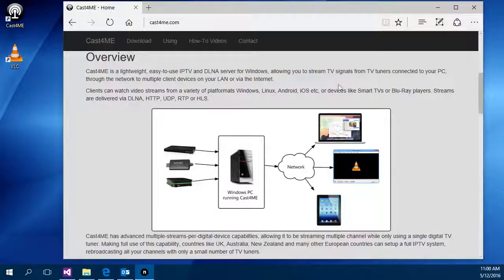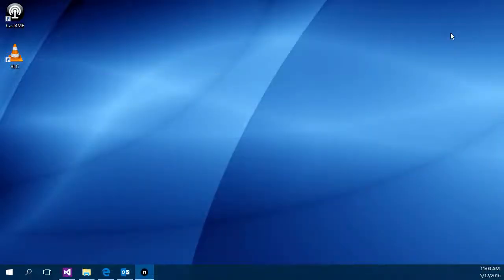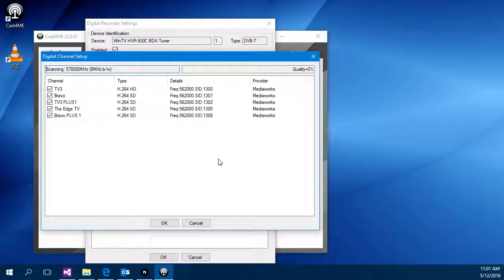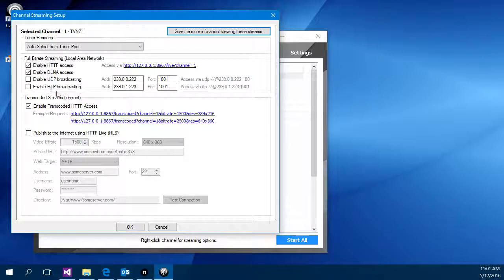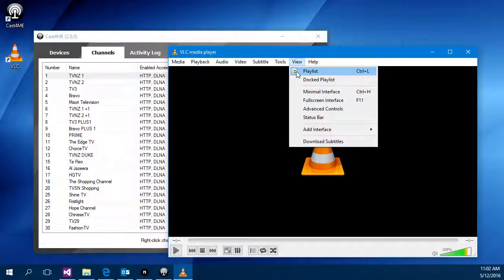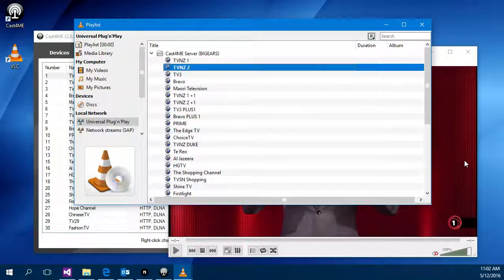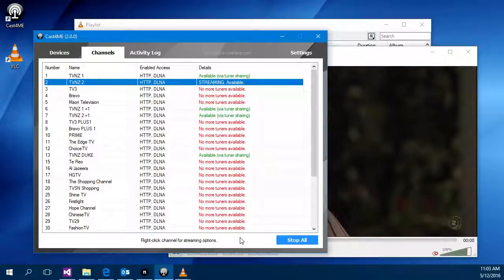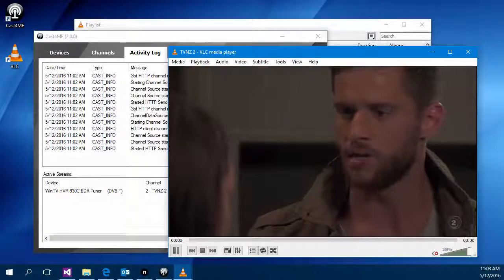Cast4ME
This video demonstrates how to setup the Cast4ME IPTV Server for Windows, and testing it's working